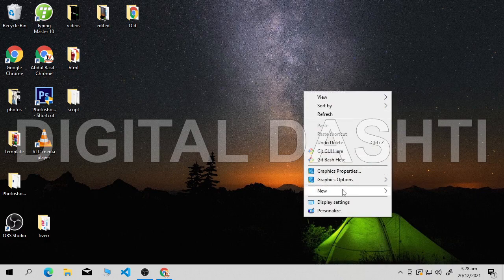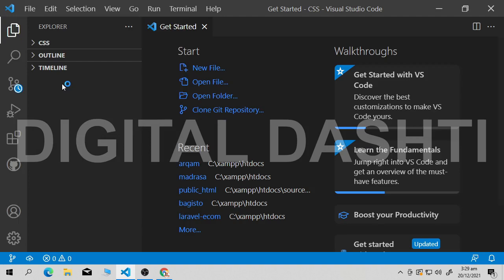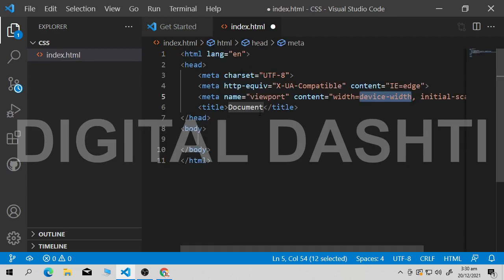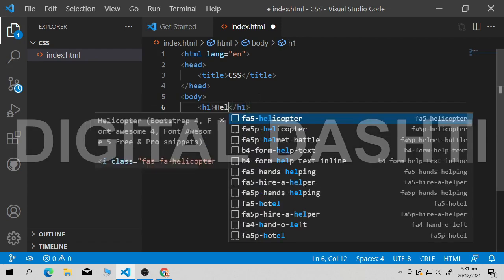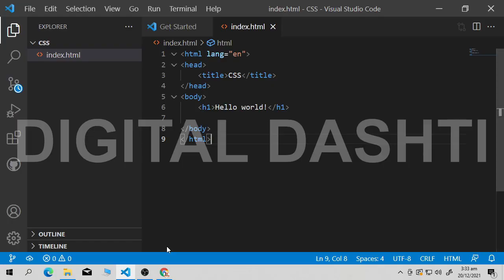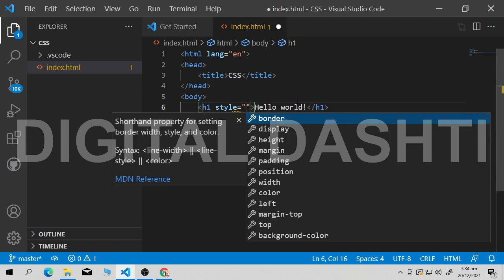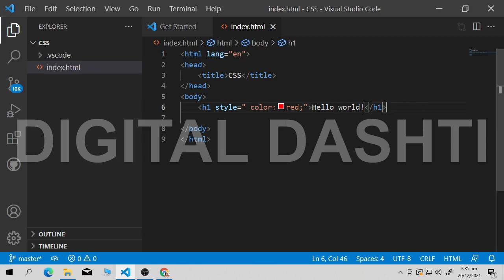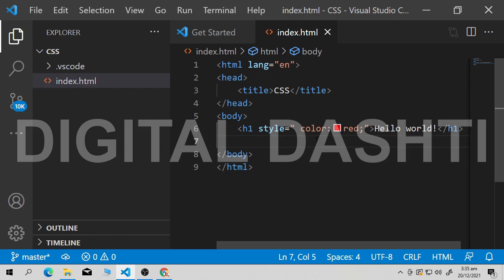CSS | Introduction | Syntax | Types & Inline CSS | Lecture 1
Hey Friends!
Today we have started a series on CSS (Cascading style sheet) and this is our first episode on CSS in this episode I have given some very basic concepts of CSS and discussed about its Types as well.